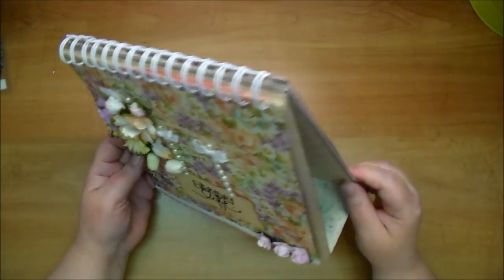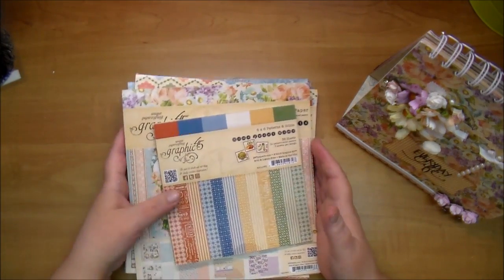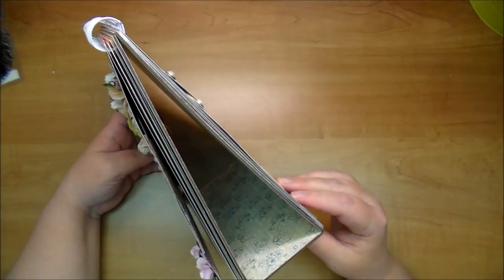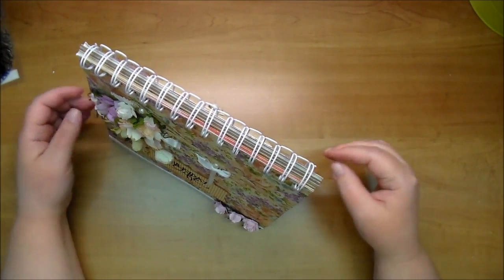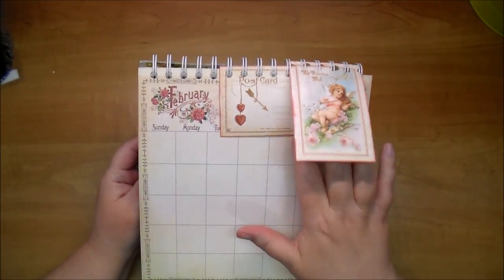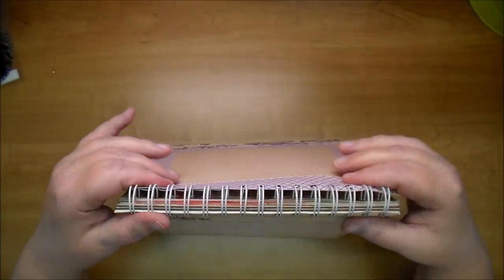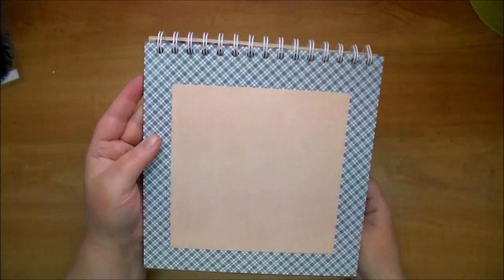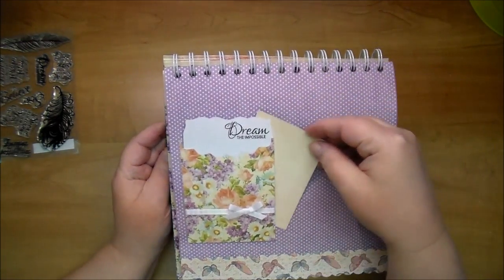Flip Calendar Graphic 45's Time to Flourish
Products used:
Graphic 45 paper:
Time to flourish:
8x8 Calendar Pad: SKU:4501064
Home Sweet Home:
12x12 SKU:4501077
8x8 SKU:4501076
6x6 SKU:4501075
Sweet Sentiments
8x8: SKU:4500808
Silhouette Cameo: Silhouette Cameo: SKU:SILHOUETTE-CAMEO-2-3T
Tim Holtz Distress Ink:
Vintage Photo: SKU:TIM19527
Festive Berries: SKU:TIM32861
Spun Sugar: SKU:TIM27164
Blending Mini Ink Blending tool: SKU:IBT40965
Sizzix Big Shot Machine: SKU:657900
Colored Cutting Pads: SKU: 660522
Angel Craft Tape:
Tape 1/2": SKU:ACT1412
Tape 1/4": SKU:ACT1414